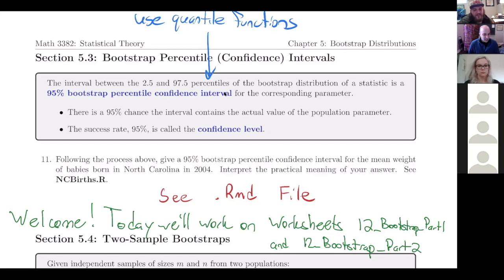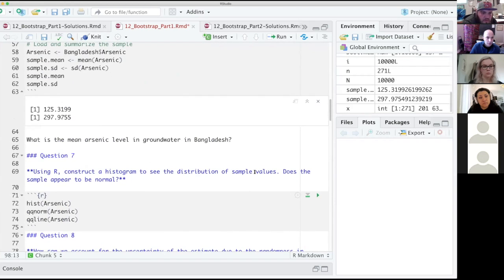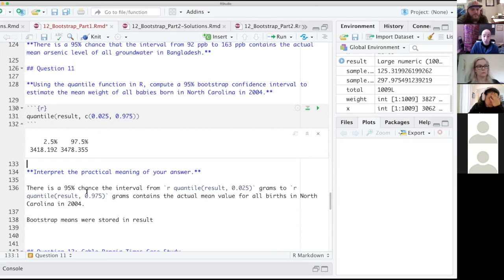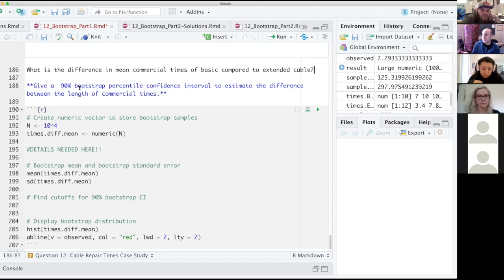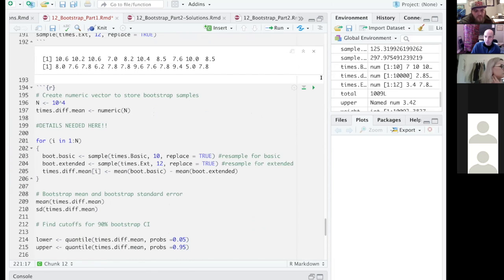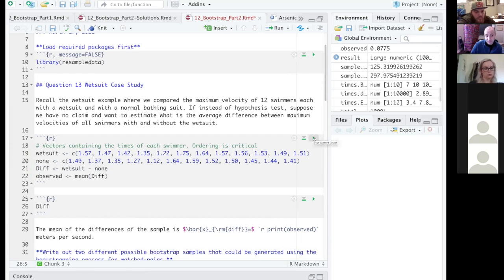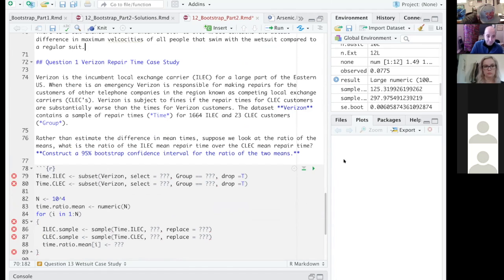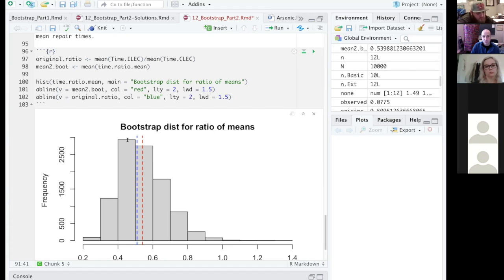Math 3382 Zoom Mar 22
0:00 - Introduction
2:10 - Open R Markdown file
3:20 - Review of Question 8 Worksheet 12_Bootstrap_Part1, Arsenic in Bangladesh groundwater
14:40 - Constructing an approximate 95% Confidence Interval using Rule of Thumb (assuming bootstrap distribution is approximately normal)
15:45 - Constructing a 95% bootstrap  percentile confidence interval for mean arsenic level, Question 10
16:30 - Practical interpretation of confidence interval
18:40 - Constructing a 95% bootstrap  percentile confidence interval for birth weight, Question 11
21:00 - Practical interpretation of confidence interval
21:38 - What happens if we change the confidence level?
25:55 - Question 12 - Comparing Cable Commercial Times - Difference in two independent means
41:45 - Interpreting the practical meaning of confidence interval for the difference in two means
48:50 - Open 12_Bootstrap_Part.Rmd,
49:15 -  Question 13, Wetsuit Case Study - Bootstrapping Matched Pairs
57:10 - Practical interpretation of confidence interval for Wetsuit Case Study
59:52 - Question 1, Verizon Repair Time Case Study, Estimate for Ratio of Two Means